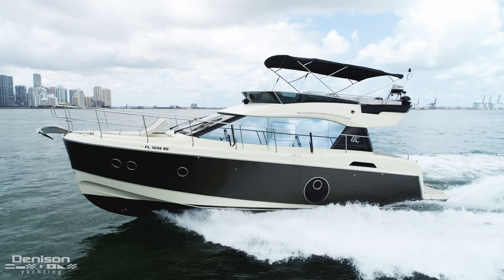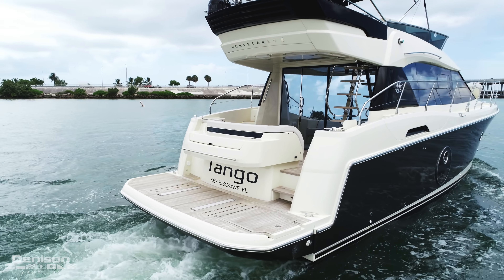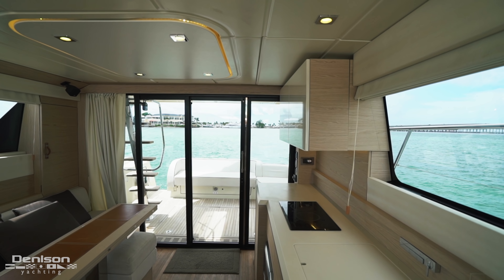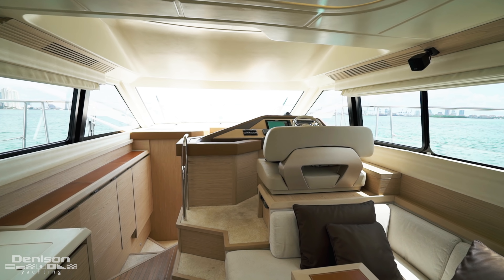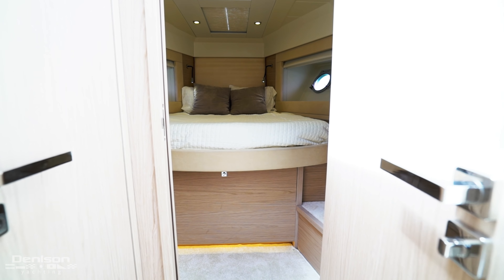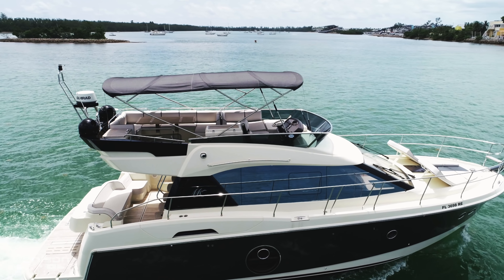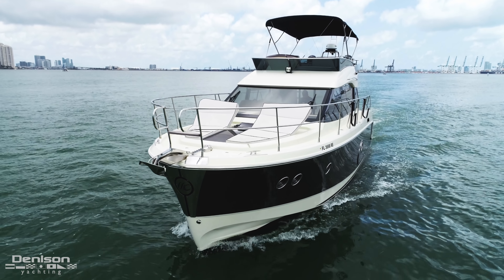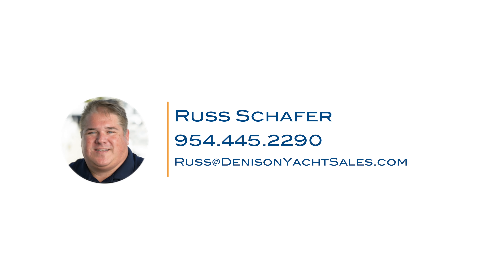Monte Carlo MC4 Yacht Walkthrough [$598,000]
45' Beneteau 2016 [Tango]

'Tango' is a well-maintained Beneteau Monte Carlo 4 loaded with factory options. Her Volvo IPS500's have under 200 hours. If you're in the market for a 2 stateroom/2 head flybridge cruiser, make sure you get onboard.

Key Features + Options Include:

-Volvo IPS 500 with 3 Joystick Docking Stations
-Onan Generator (190hrs as of 8/18)
-Metallic Paint Job ($20K Option)
-Hydraulic Swim Platform with Grill and Sink Option
-Electric Sunshade
-Full Simrad Electronics: 2x NS12 lower helm; 1x NS12 in Flybridge; Radar, Depth, Autopilot with Remote
-SAT TV
-Bowthruster; Windlass
-Full Beam Master
-Dishwasher; Washer/Dryer Combo

0:00 Introduction
0:26 Swim Platform + Cockpit
0:54 Salon + Galley
1:16 Main Helm
1:29 Master Stateroom
1:38 Guest Staterooms
1:57 Flybridge
2:18 Bow
2:26 Outro